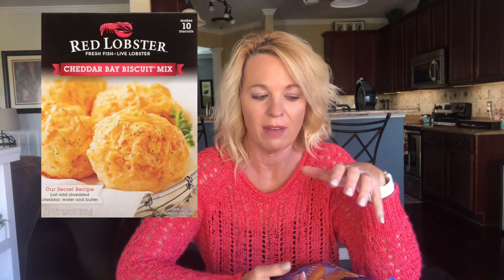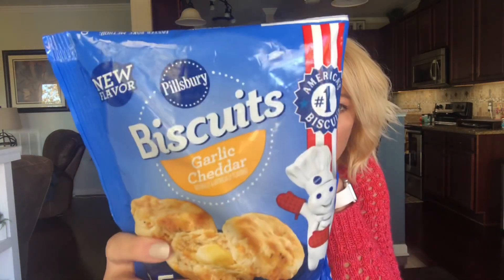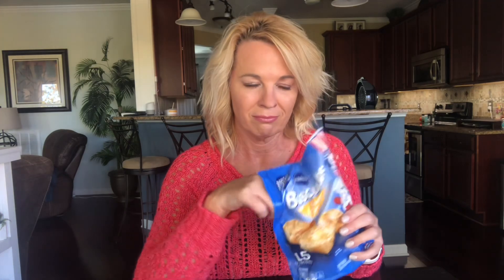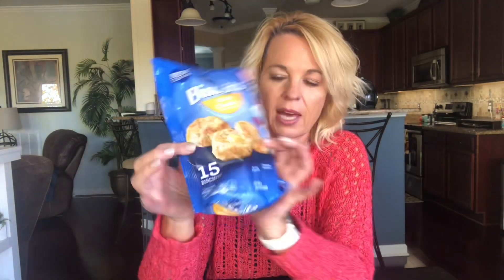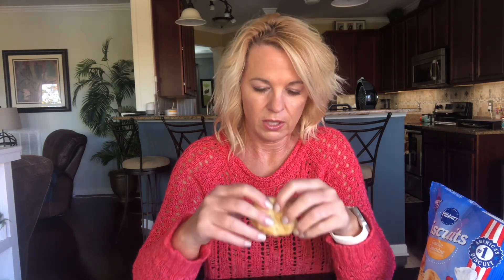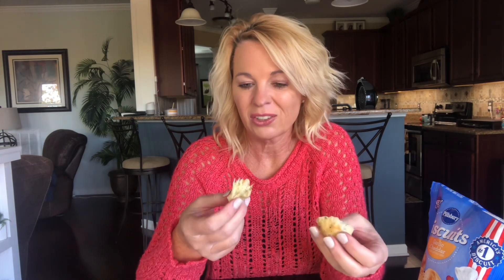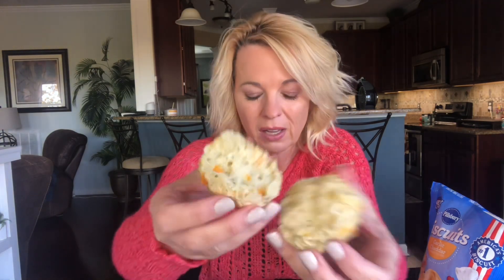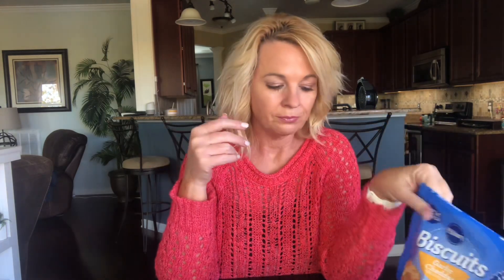Pillsbury NEW Garlic Cheddar Biscuit Review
Today I’m trying the New Pillsbury Garlic Cheddar Biscuits! 😋